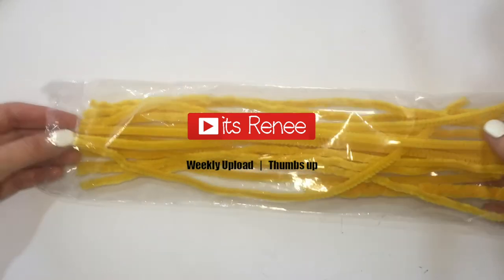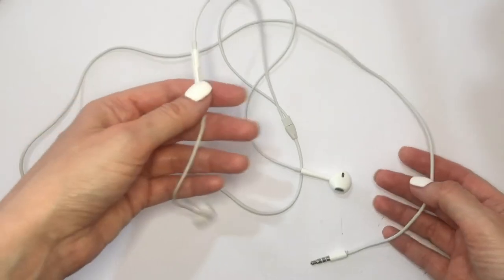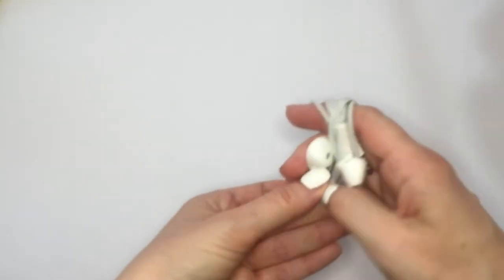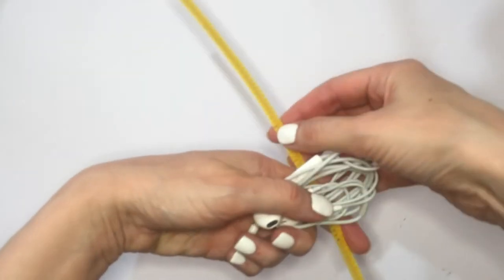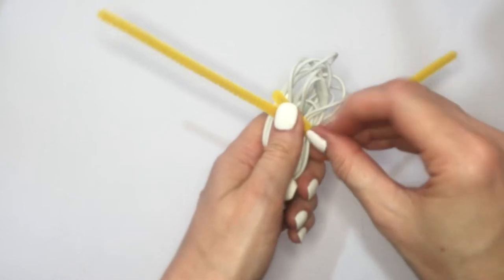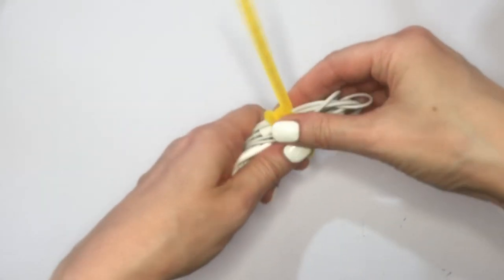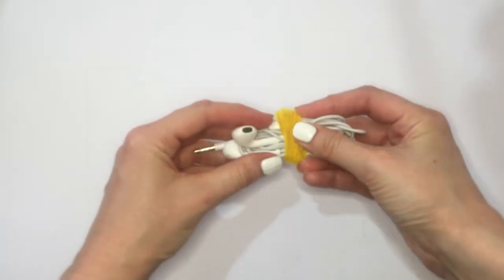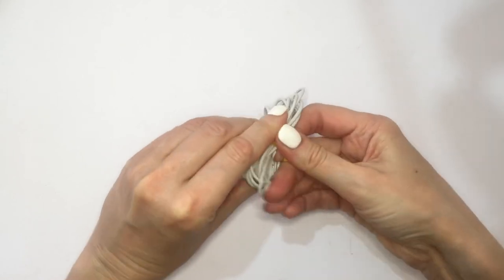DIY Easy Earphone Holder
Hi! I hope you like this DIY Easy Earphone Holder!